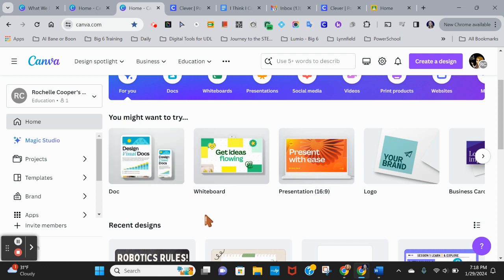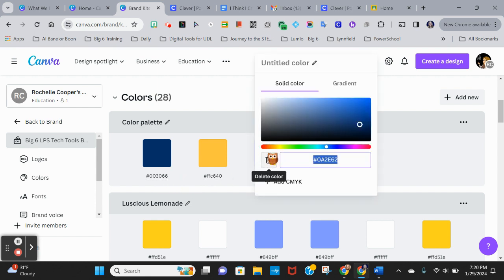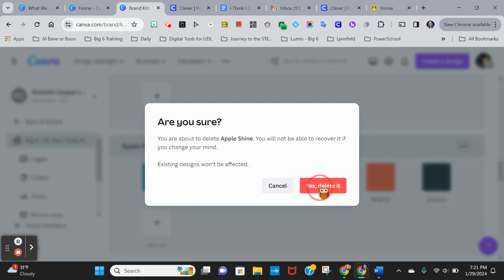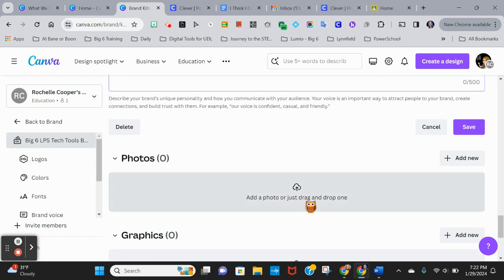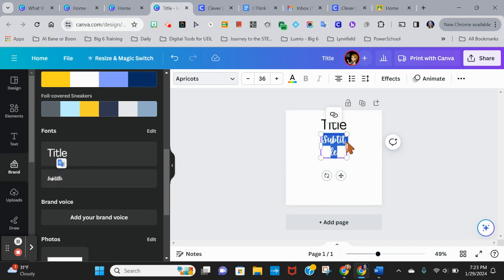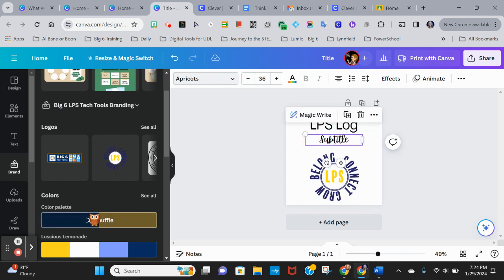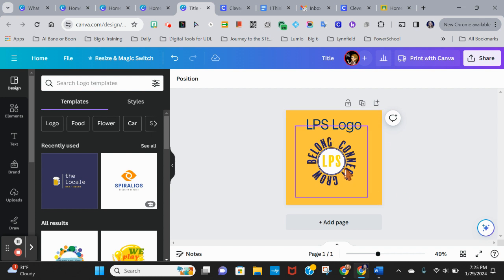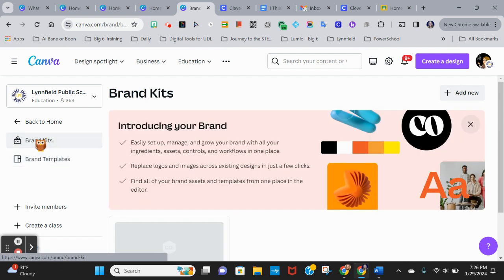Canva Brand Kits